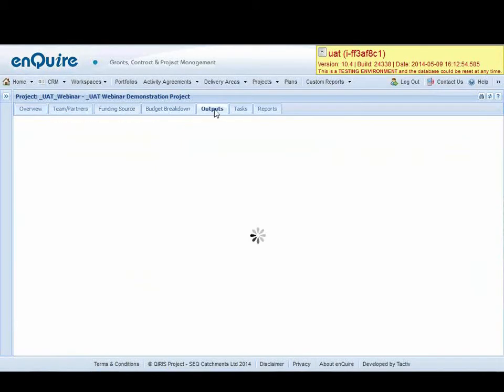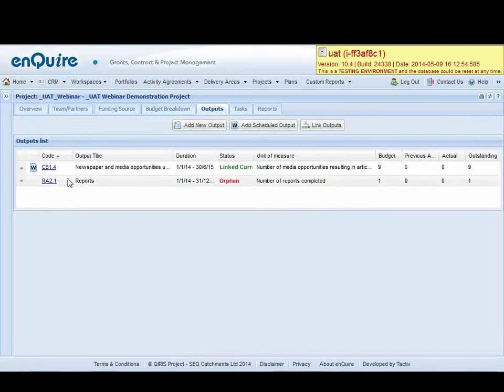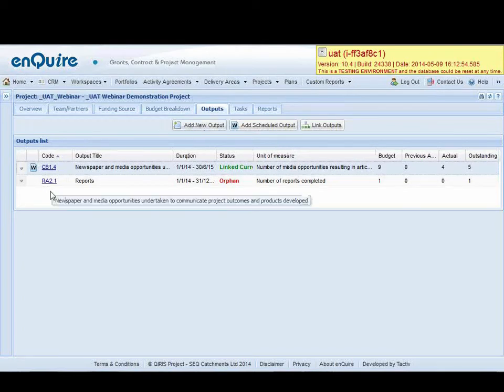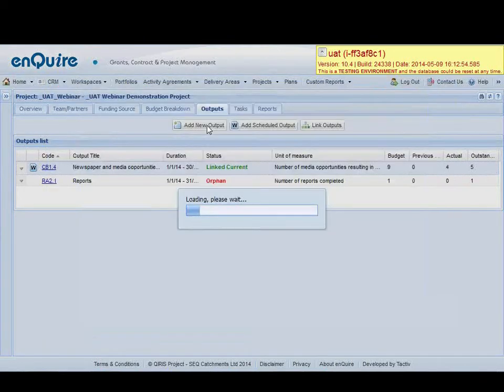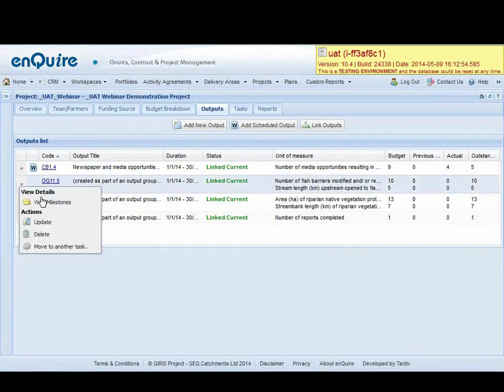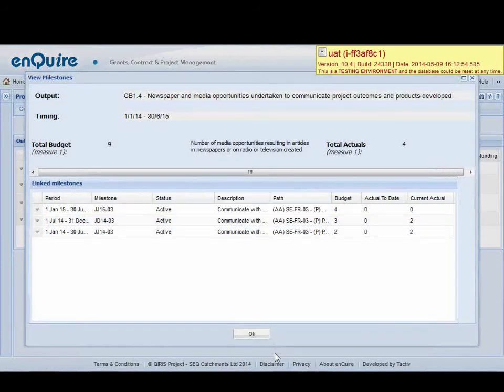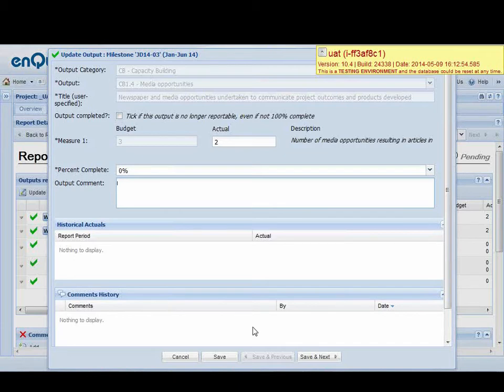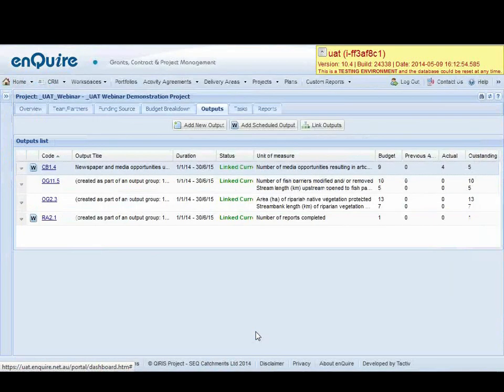enQuire Software Output & KPI Management Webinar M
In this webinair learn more about how the enQuire Grants, Contracts and Projects management software system can help your organisation administer and manage project outputs and KPIs. enquire.net.au